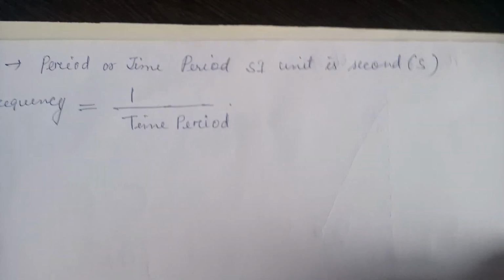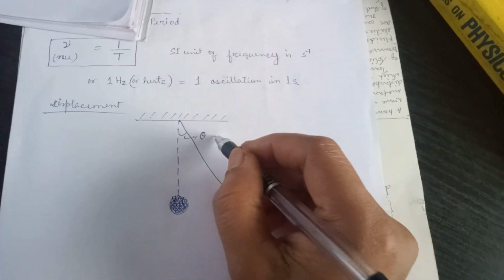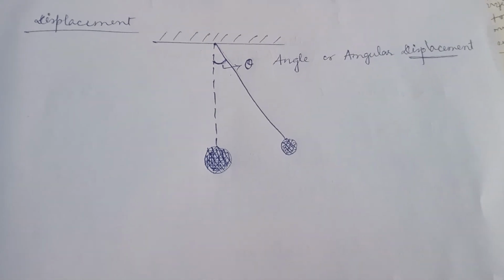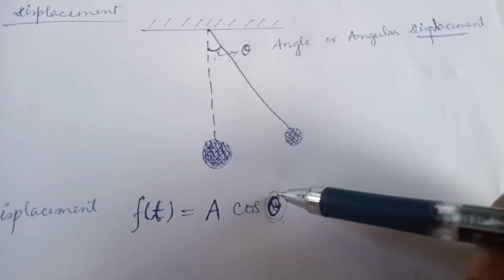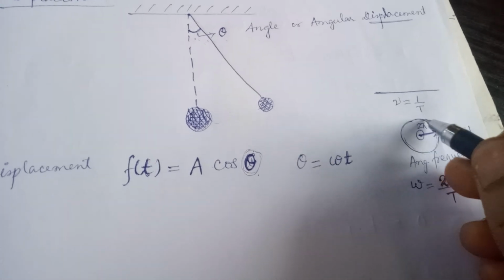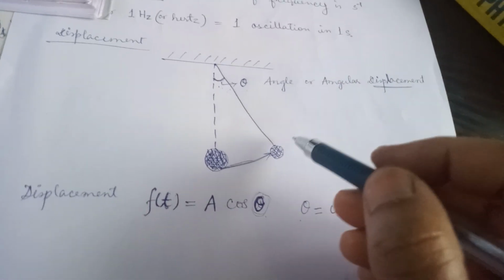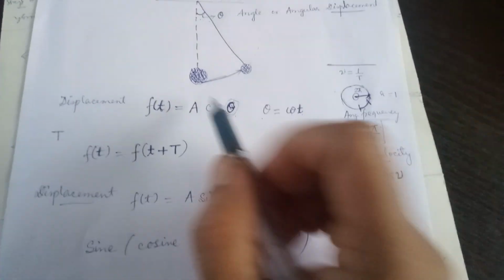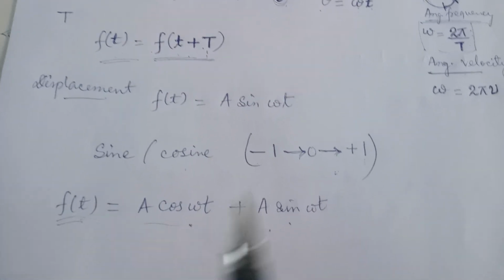Episode 6(b) Waves